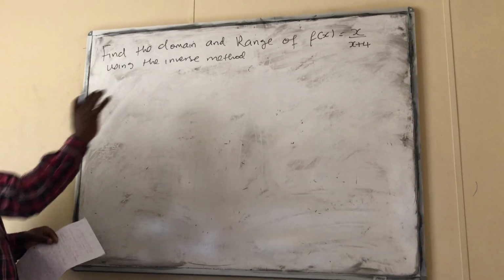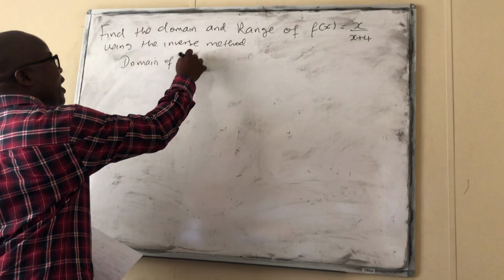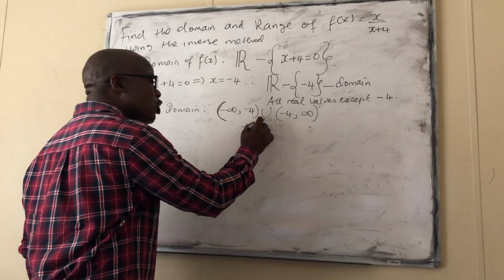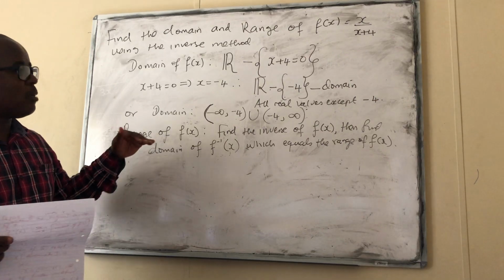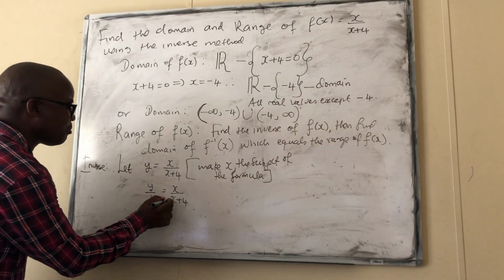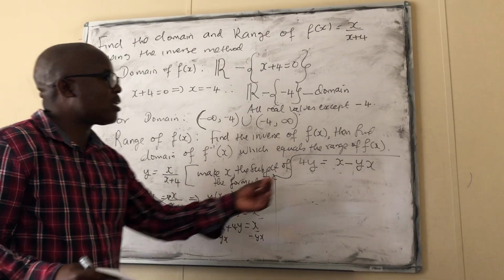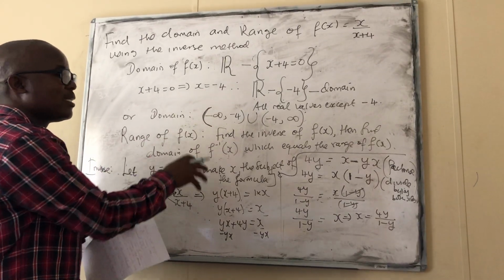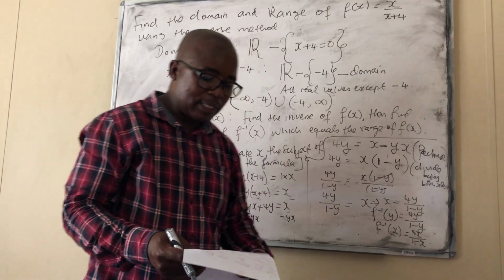22 March 2021